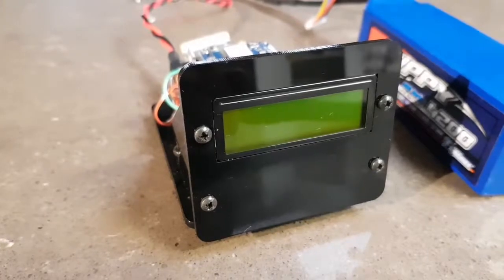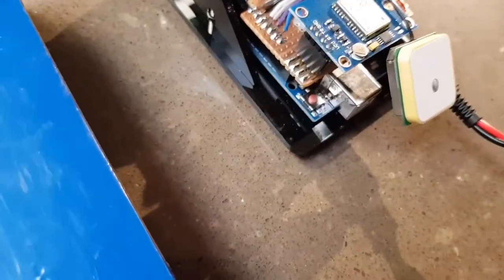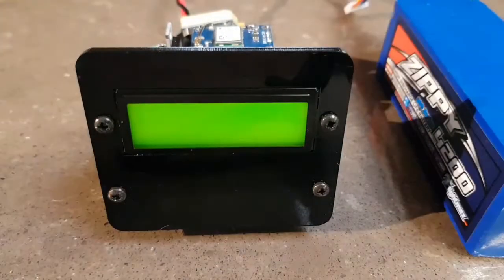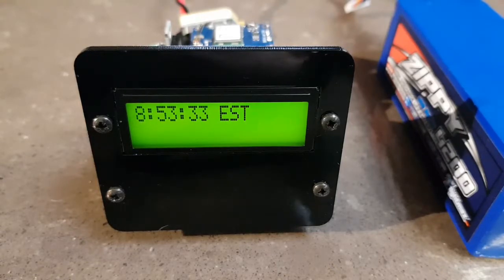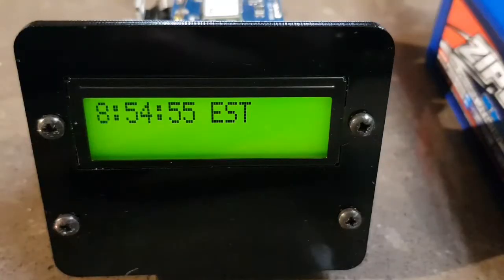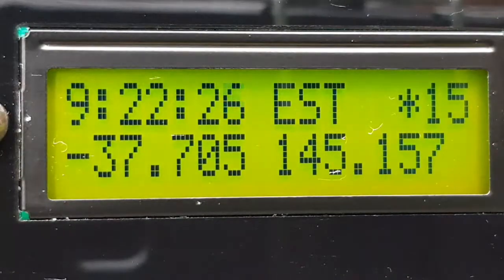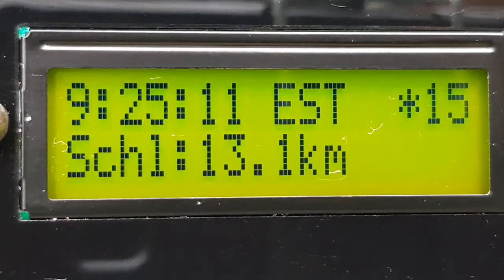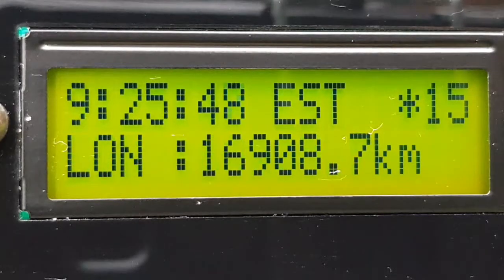GPS Clock using Arduino Uno and Ublox 6m breakout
Wiring a Ublox 6m GPS breakout and annLCD to an Arduino makes a GPS clock. You never have to set the time, and it will always be correct!  A description including links to the components can be found